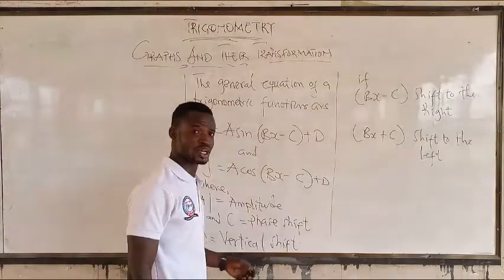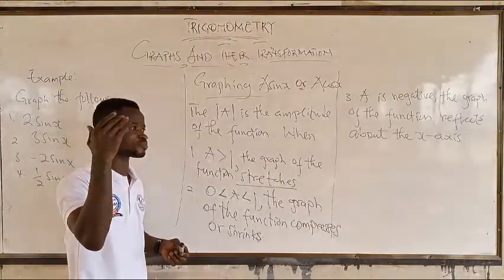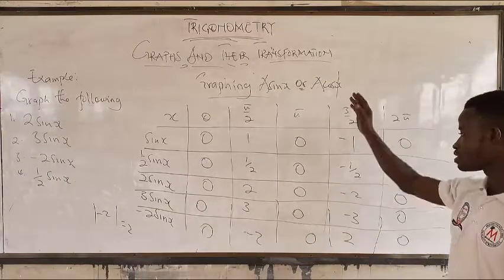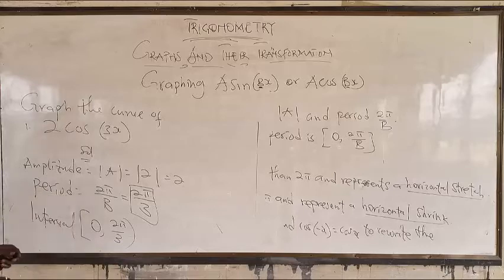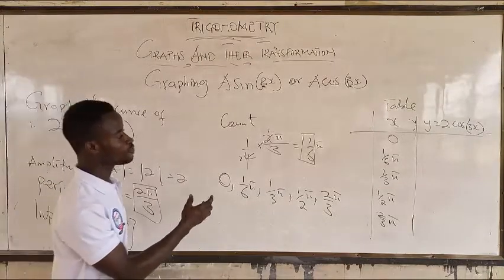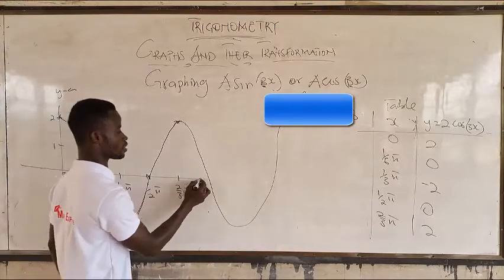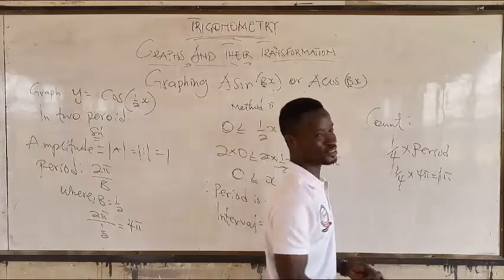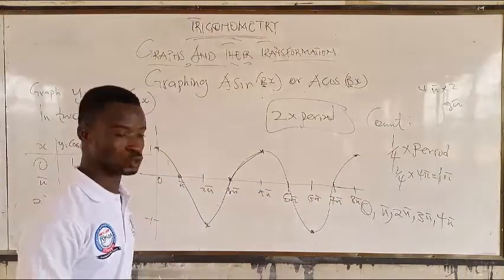#13 Graph of Trigonometric functions. Part 3